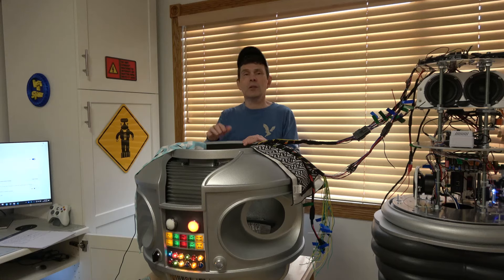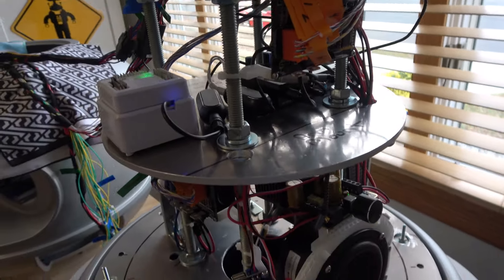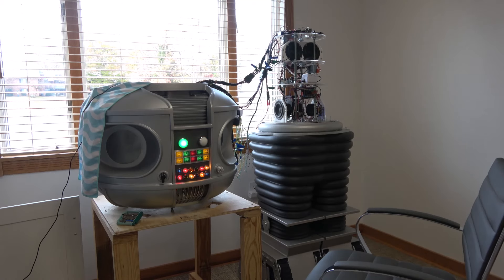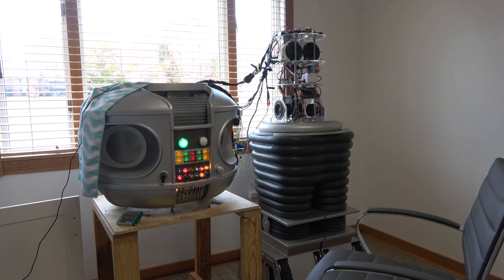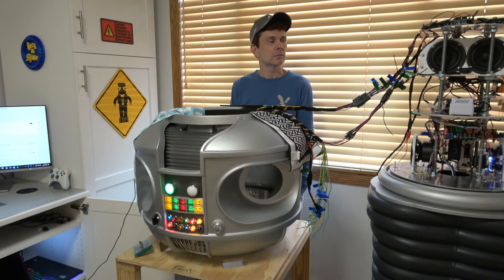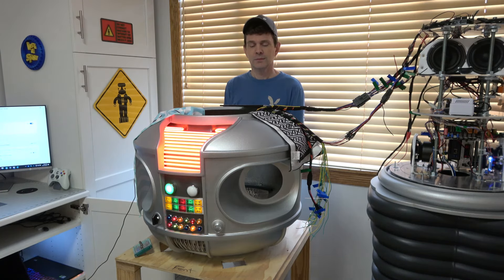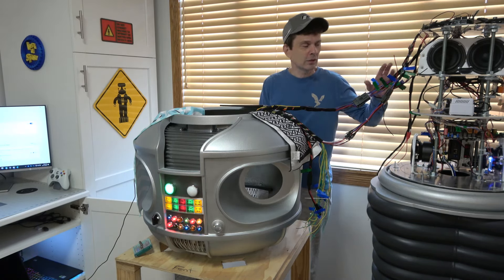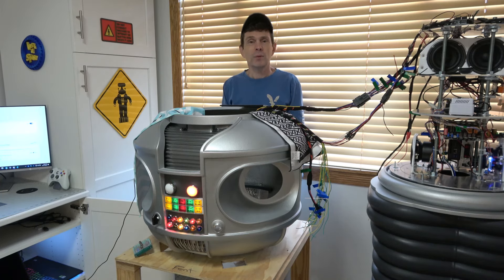My Lost In Space B-9 Robot Build - Episode 24 - Voice Recognition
Initial test of the voice recognition!